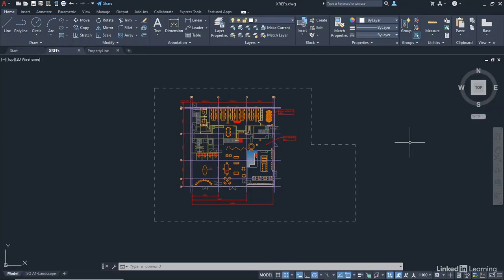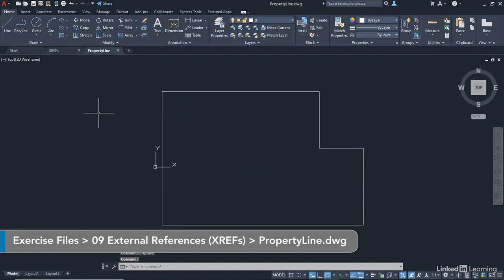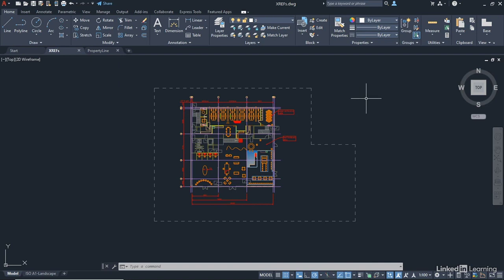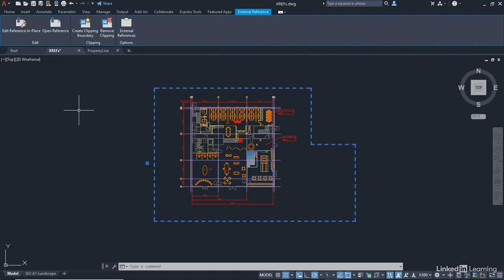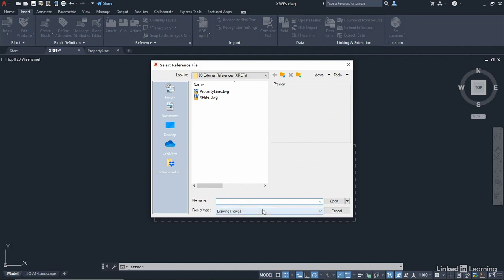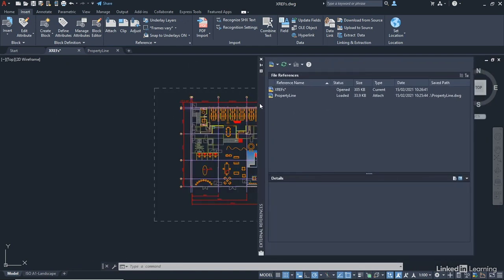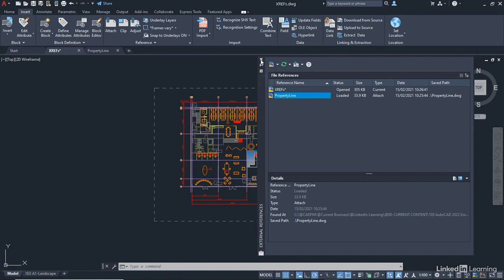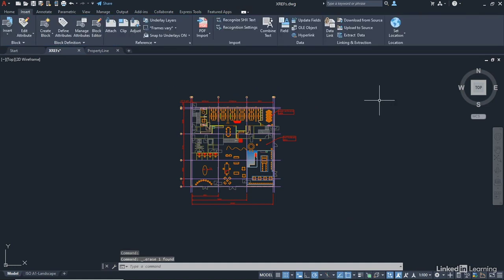49 AutoCAD XRefs Explained | How to Attach & Manage External References Easily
Learn how to work with XRefs (External References) in AutoCAD 2022 and improve your workflow by linking drawings together efficiently. In this tutorial, you’ll discover how XRefs help keep your projects organized, reduce file size, and make collaboration much easier. Whether you're working on architectural, engineering, or construction drawings, mastering XRefs is an essential AutoCAD skill.

In this video, you will learn:
- What XRefs are in AutoCAD
- Why external references are useful
- How to attach XRefs to a drawing
- Managing linked drawing files
- Updating and reloading XRefs
- Best practices for working with referenced drawings

This AutoCAD 2022 Essential Training lesson is perfect for beginners and intermediate users looking to improve drawing management and project coordination skills.

:)   Conclusion
Working with XRefs in AutoCAD is one of the best ways to manage large projects and collaborate efficiently with multiple drawings. Once you understand how external references work, your drafting workflow becomes faster, cleaner, and more organized. Keep practicing with XRefs to build professional-level AutoCAD skills.